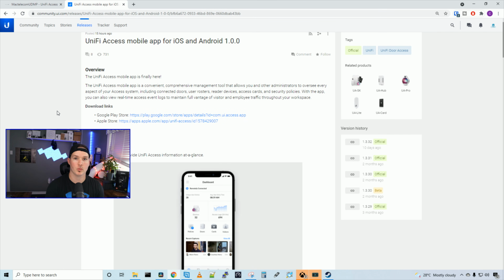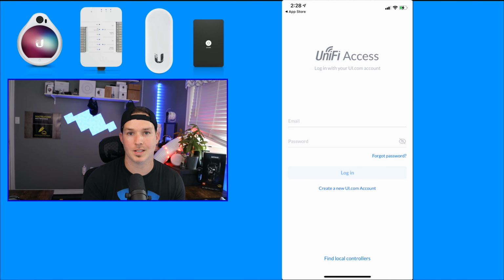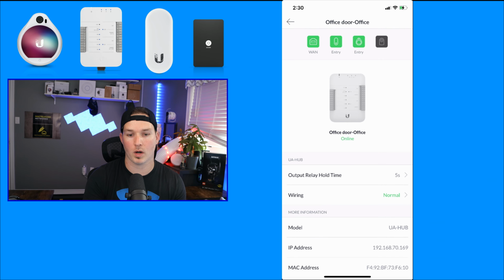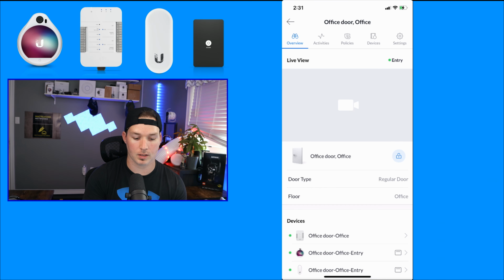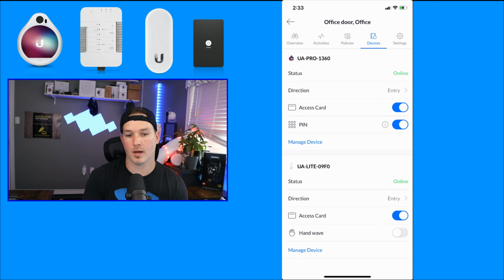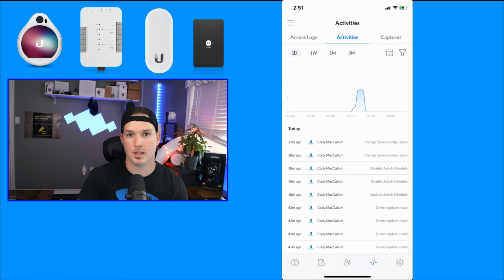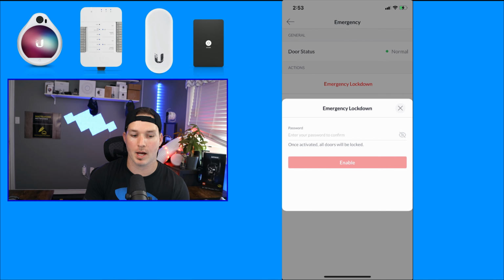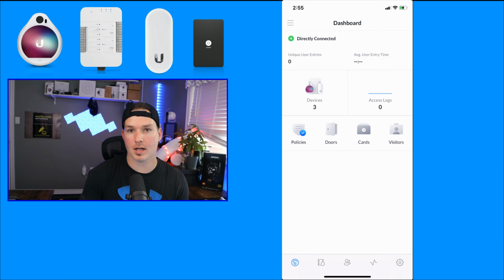Unifi Access Mobile app !!!!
In this video we take a look at the new Unifi access Mobile APP. The Unifi access app is available on IOS and android devices. You can fully configure Unifi access through you phone!

◾Canadian Amazon Store front:

◾USA Amazon store front:

Intro 0:00
Looking at the Unifi access APP 0:34
Looking at Unifi access devices 1:19
Unifi access settings 4:14
Door bell feature 5:10
Final thoughts 5:36